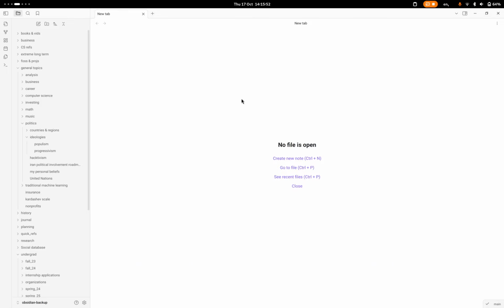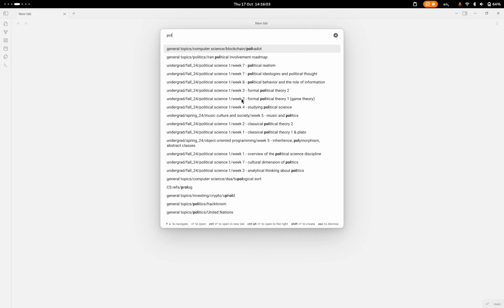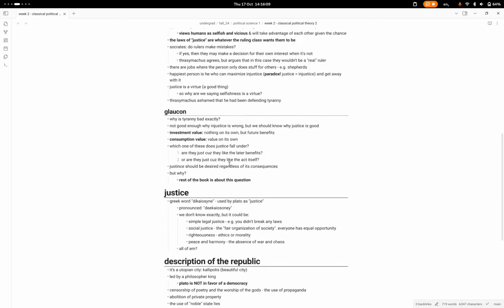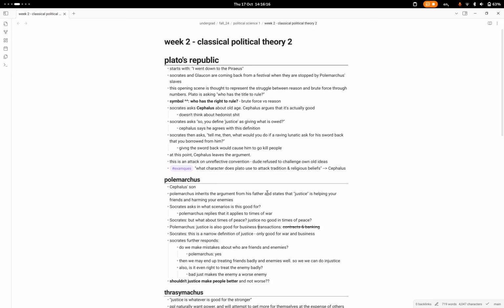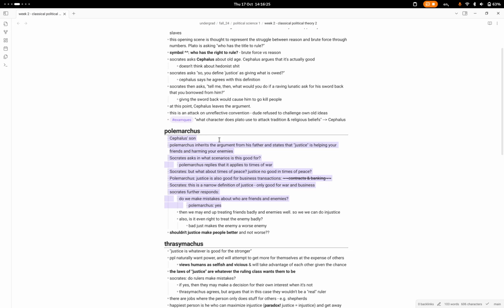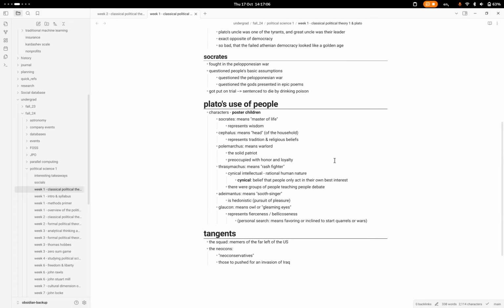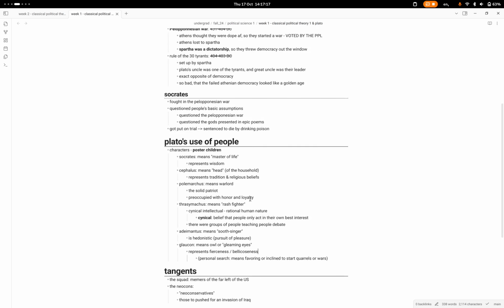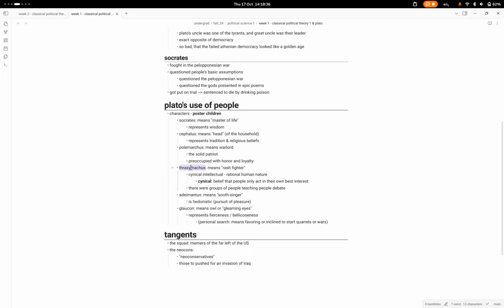How I study for non-technical classes using my Obsidian notes